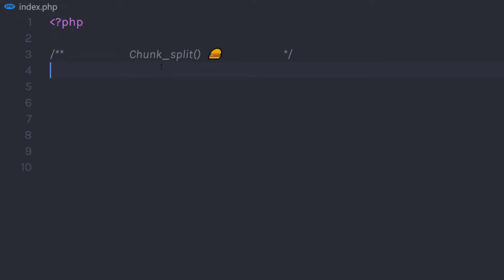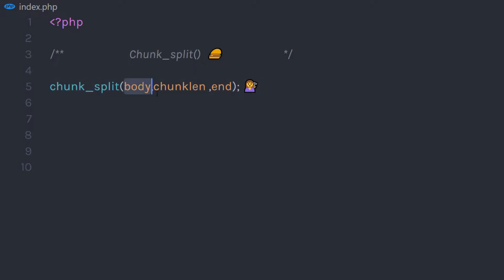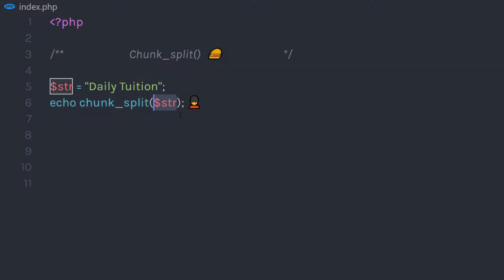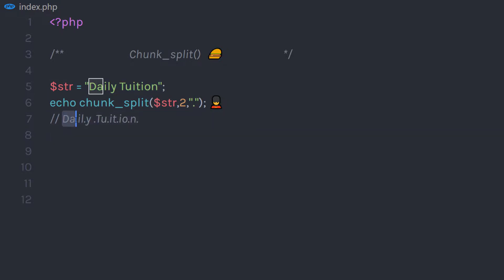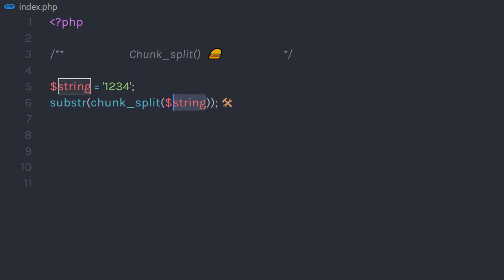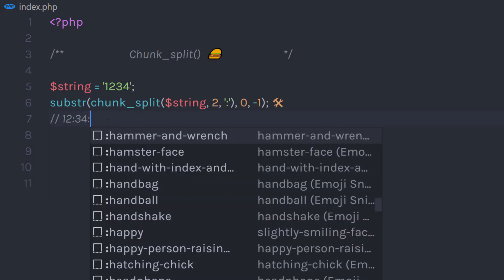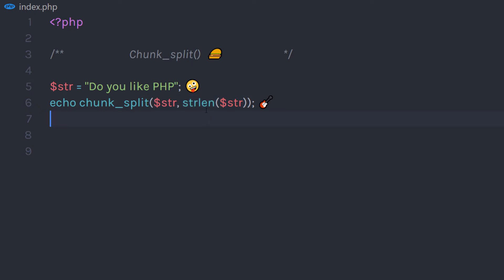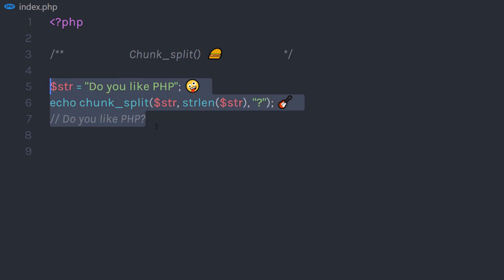Chunk split Function in PHP - Within 4 Minutes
In this tutorial, we are going to learn the chunk_splite function. We will take a look at how this function works and how to use it in different PHP programs.
Php has tuns of function to describe. I choose a few one to explain.